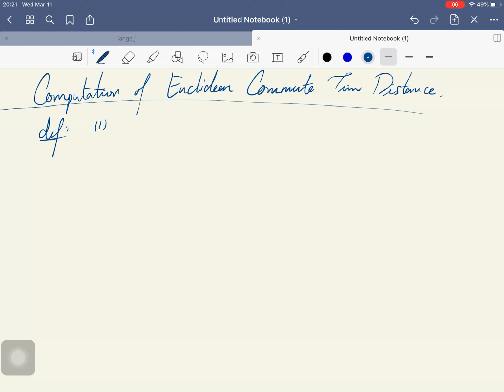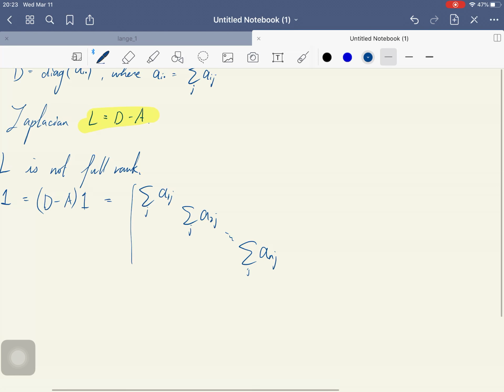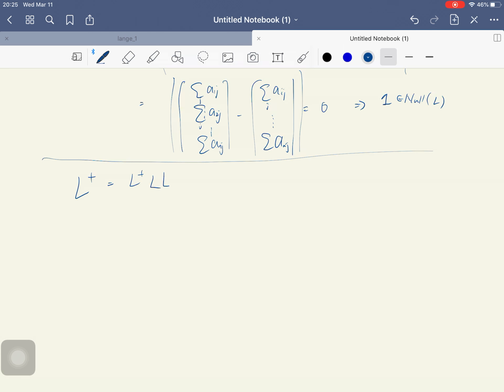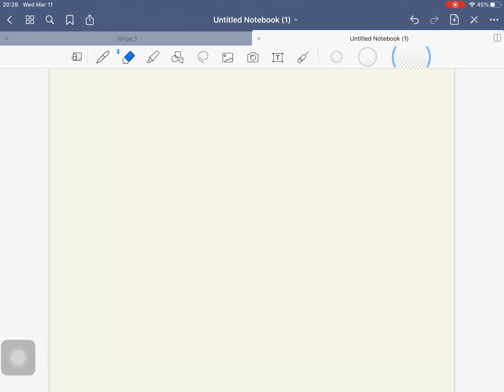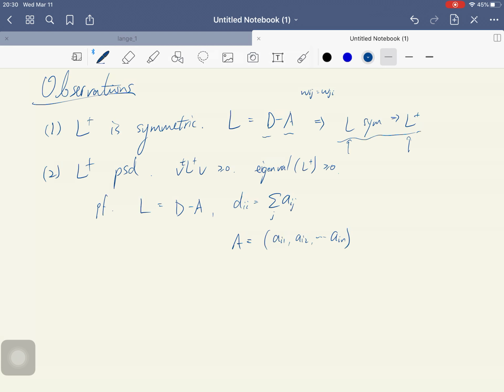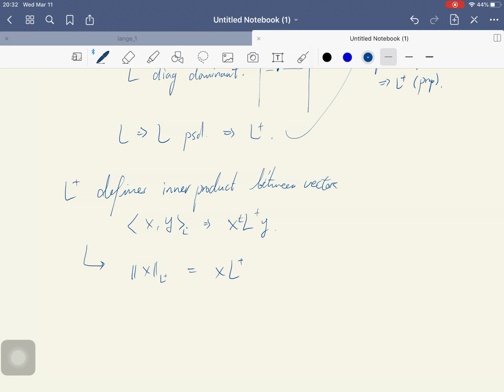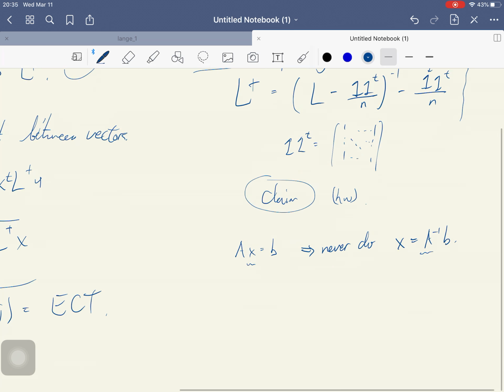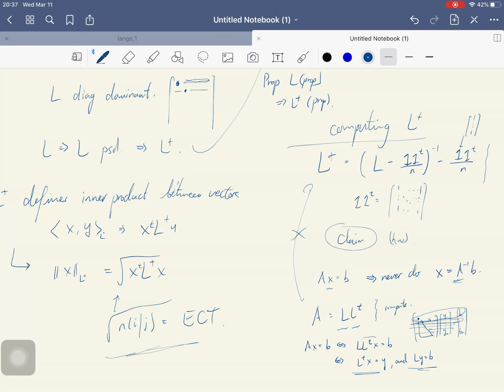Euclidean Commute Time Distance for k-means clustering (part 3)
This is lecture 2 of my preceptorship teaching for Biomath 203 at UCLA. You can find lecture 1 material and a copy of my notes/code under preceptorship folder of